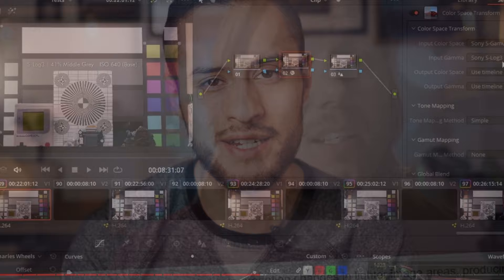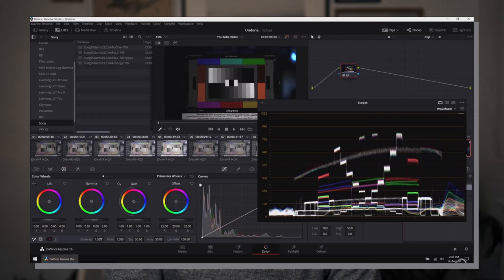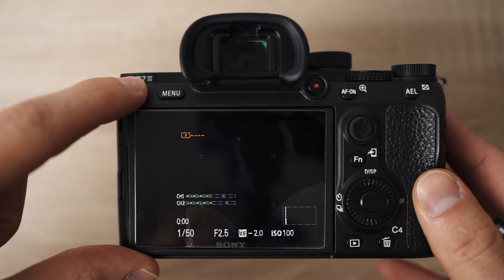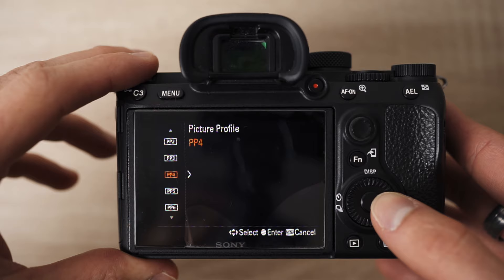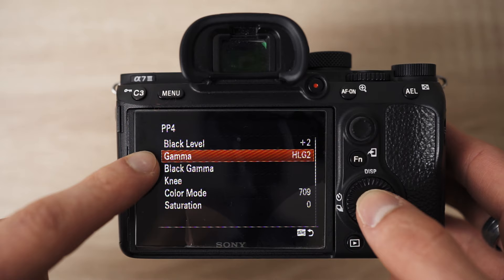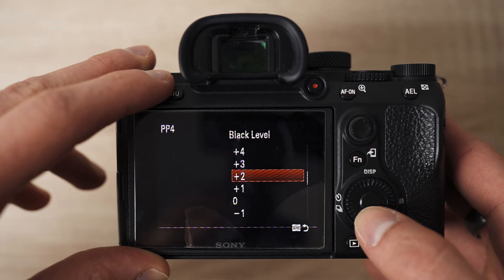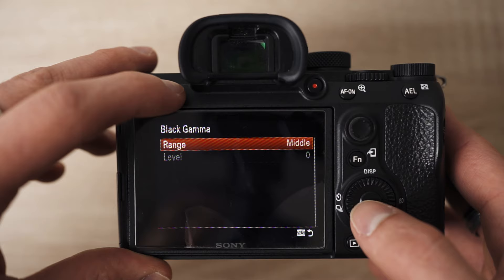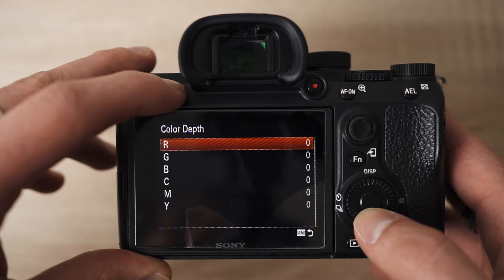Sony Picture Profile Settings | HLG vs S-LOG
A video on which picture profile I use. Comparing HLG2 and S-LOG2 showing dynamic range tests. I talk through when to use different picture profiles and why I use the picture profiles that I do. If you're interested in seeing the settings that I use for my picture profiles in my Sony A7iii, I'll also show you in this video.

Video Overview: (00:00)
Sample Footage: (00:17)
Talking about Picture Profiles: (00:58)
Thank You for Watching :): (05:43)